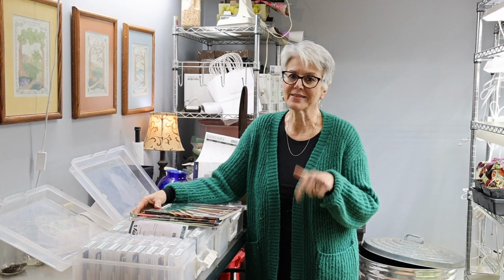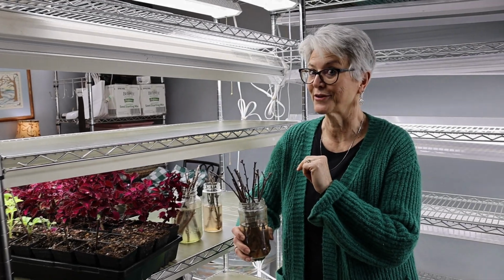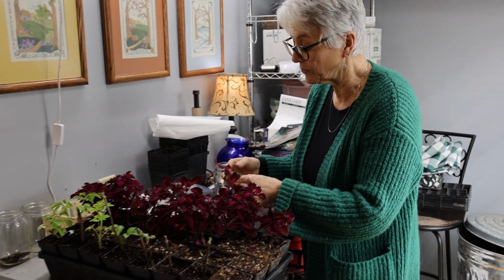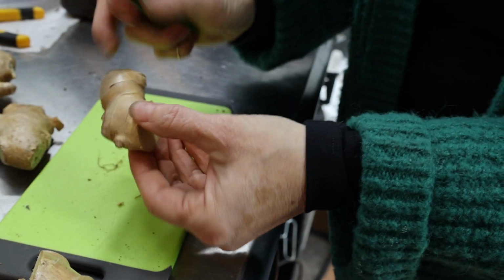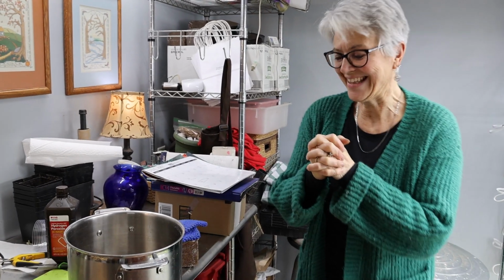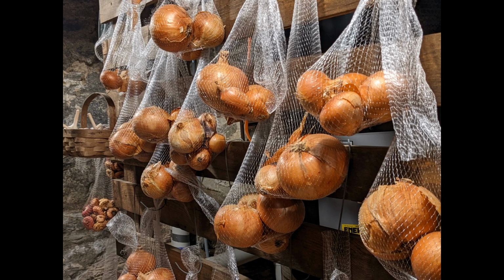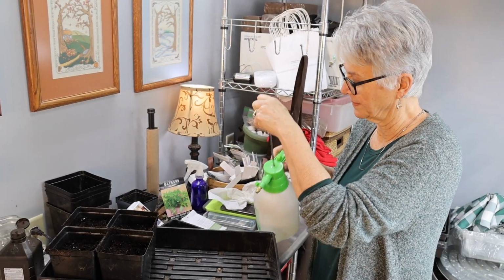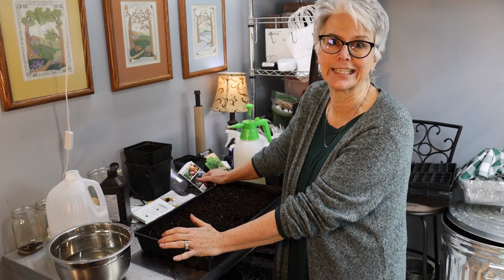What's Happening in my Grow Room in January? -Rooting Coleus & Planting Onion Seeds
Brenda shares what she's working on in her grow room in January.  She's rooting coleus and planting onion seeds. Even though it's cold outside there's still gardening that can be done.